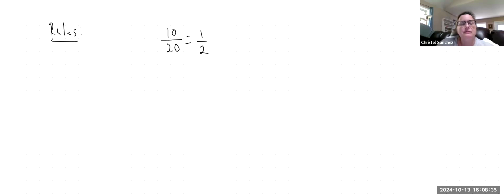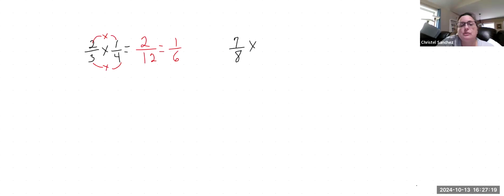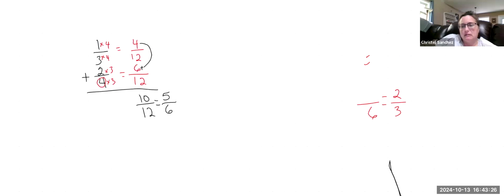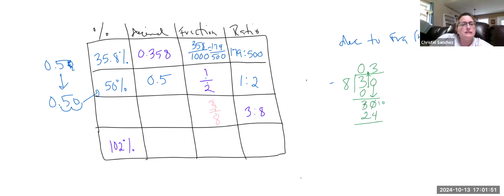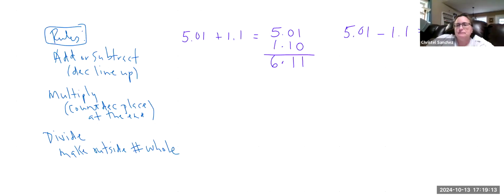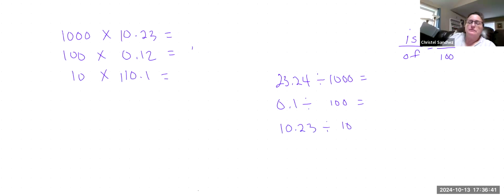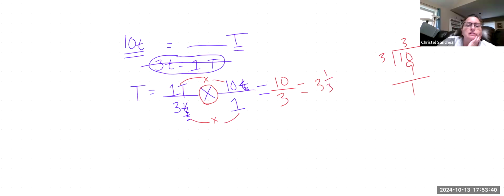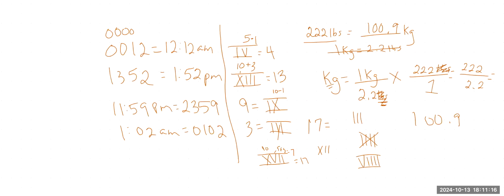First Module Basic Nursing Calculation Tutoring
Basic Nursing Calculation Tutoring